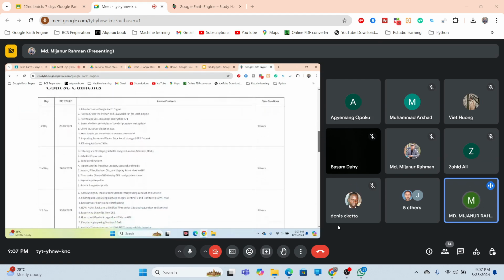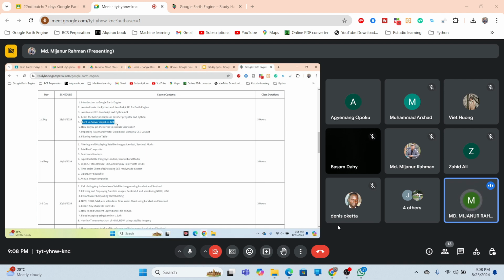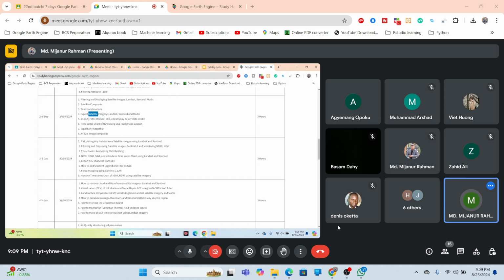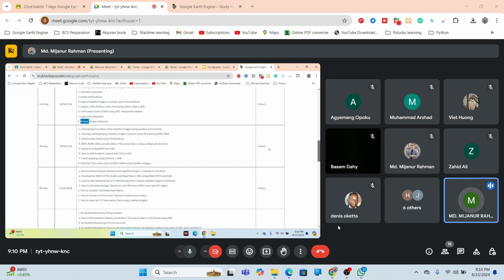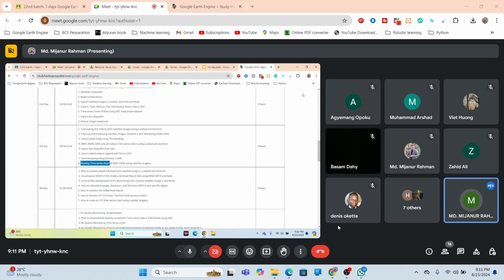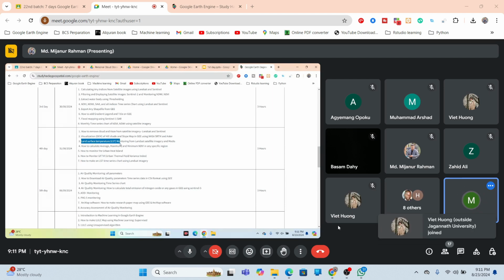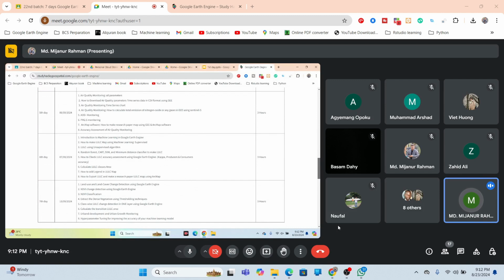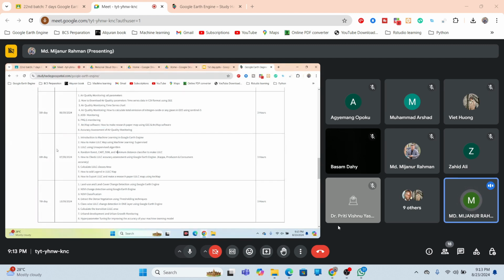22nd Batch Participants Joined from 🇾🇪 🇻🇳 🇸🇩 🇨🇮 🇸🇦 🇹🇿 🇮🇩 🇵🇰 🇯🇵 🇿🇦 🇮🇳 || Next batch on 20 September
Alhamdulillah! Participants Joined from 🇾🇪 Yemen,  🇻🇳 Vietnam , 🇸🇩 Sudan,  🇨🇮 Côte d’Ivoire , 🇸🇦 Saudi Arabia ,🇹🇿 Tanzania 🇮🇩 Indonesia 🇵🇰 Pakistan , 🇯🇵 Japan , 🇿🇦 South Africa , 🇮🇳 India

I am deeply grateful for this opportunity to guide and share my knowledge with such a diverse group of passionate learners. Their enthusiasm and dedication have inspired me and propelled me forward on this path of education and discovery.

# registration is open for a new batch of 7 days of Complete online live training on googleearthengine for remotesensing & gis Analysis for Beginners to Advanced level for non-coders without any programming language knowledge. Brush up your knowledge and learn the new advanced geospatial technology.

These online live training classes will teach you all the necessary things to start using GEE for your remote sensing analysis. We mainly focus on those people who don't know any programming language or Earth Engine function. We cover LULC mapping, change detection Analysis, Air Quality Monitoring, Monitoring Particulate Matter (PM2.5), Evapotranspiration, Water logging, Urban Heat Island (UHI), UFTVI, Urban growth monitoring, Urban spawral, Time series analysis, calculating any Indices, Supervised Classification, Unsupervised Classification, Machine Learning Methods, NDVI change detection, Hyperparameters Tunning, Improving the accuracy, Practical project on GEE and more.

Time: 9:00 P.M (GMT +6)

Training language: English